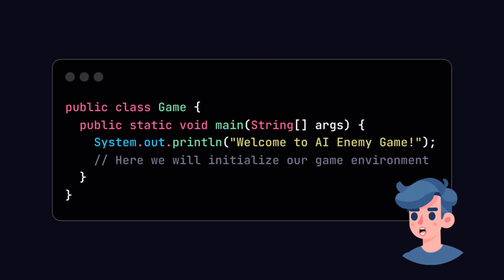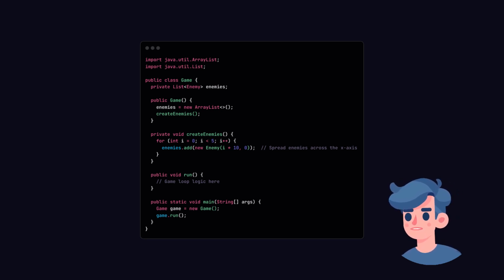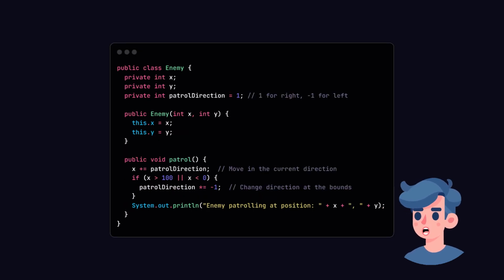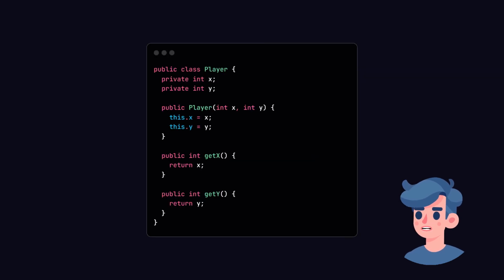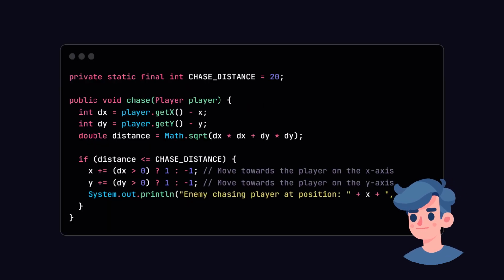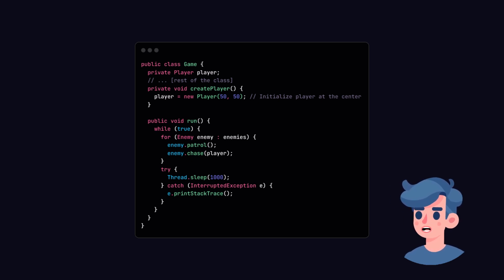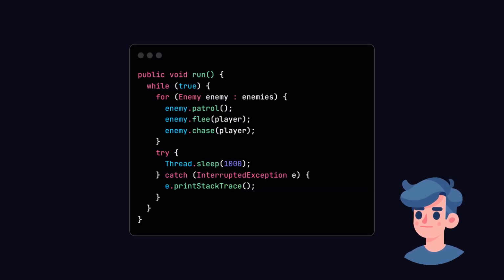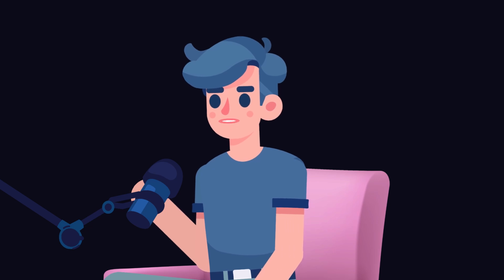Mastering Game AI: Implementing Intelligent Enemy Characters in Java